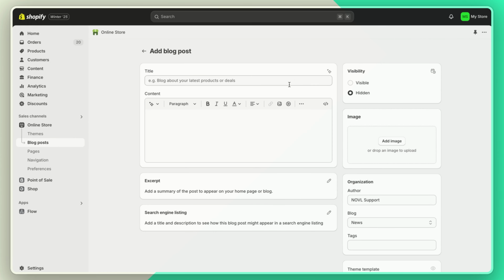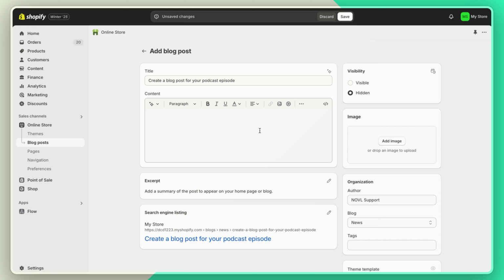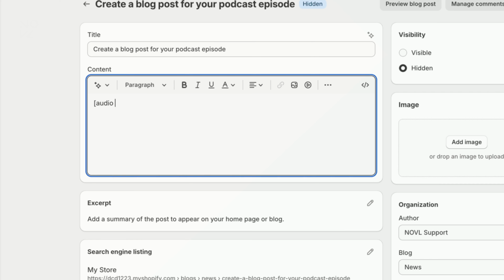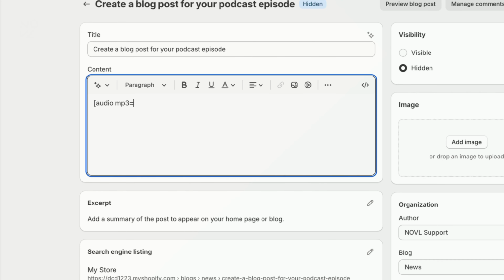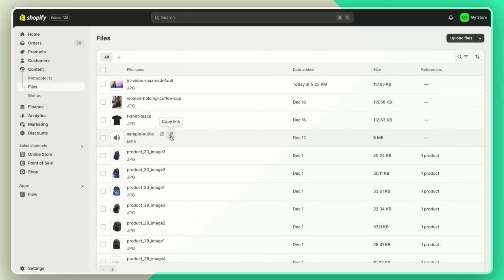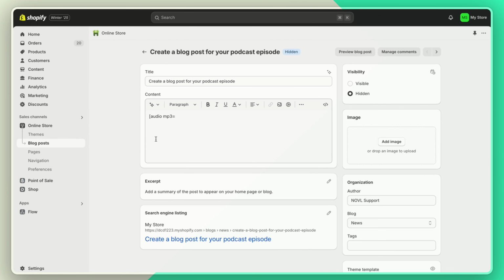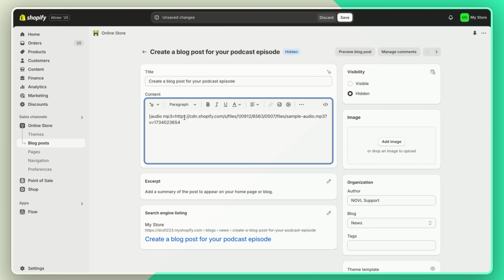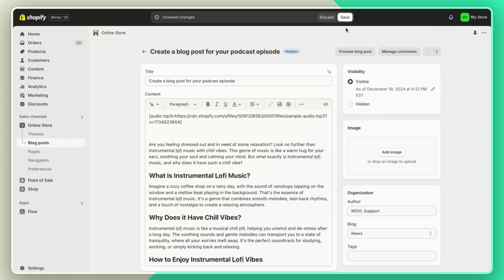Host your Podcast on Shopify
Having a podcast site that makes it easy for your to monetize is important. While you could use Buzzsprout and the likes, we'll show you how to create a podcast website using Shopify and the Zora theme so you can do commerce and podcast at the same time.

// TIMESTAMPS
0:16 Intro
0:27 Create a blog post
1:34 How to add an audio z-code
2:04 Get audio file URL
2:32 Add a description using Shopify Magic (AI)
3:00 View podcast episode
3:06 Why host your podcast on Shopify

// RESOURCES
Zora Shopify Theme for Podcasters